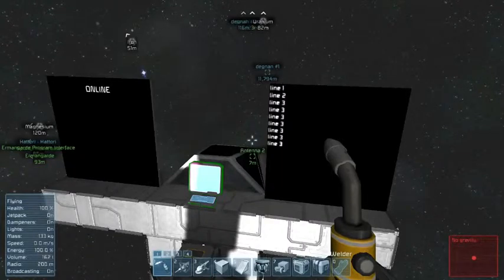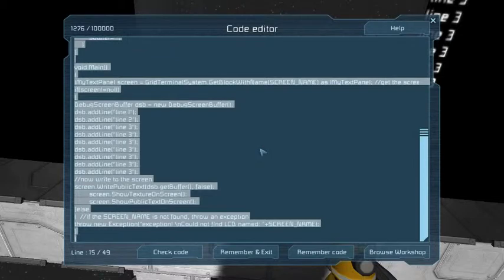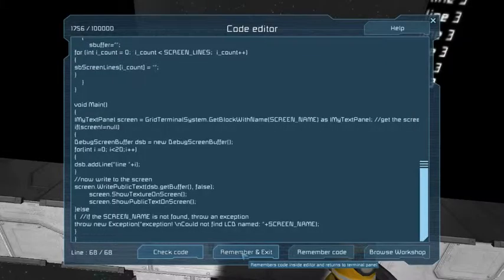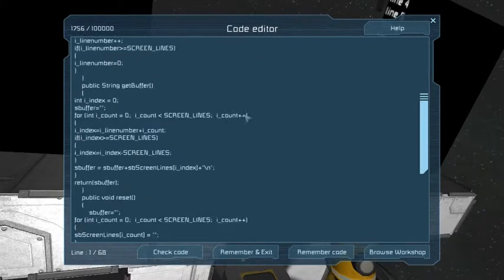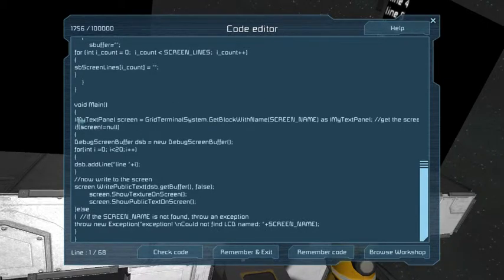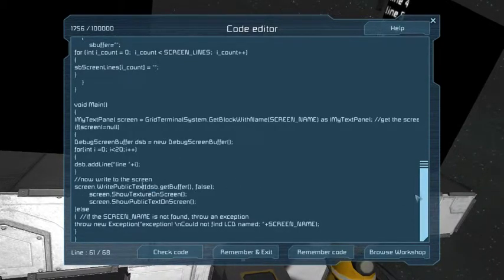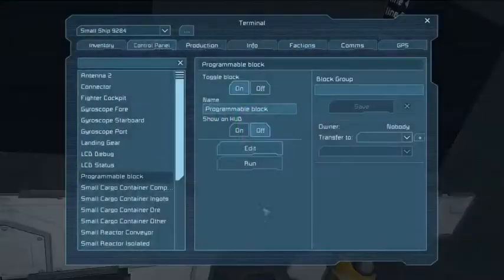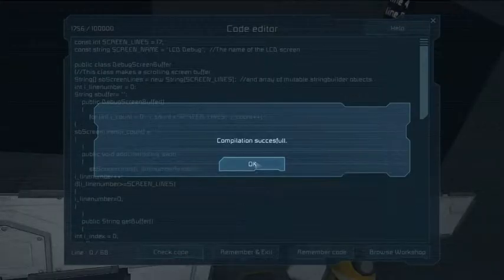Space Engineers Programming: lcdlinebuffer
A screen buffer class for the Space Engineers LCD screen.